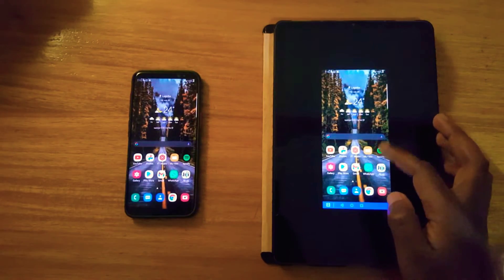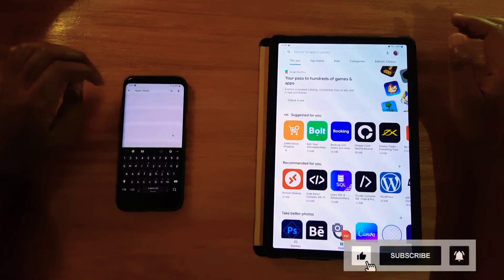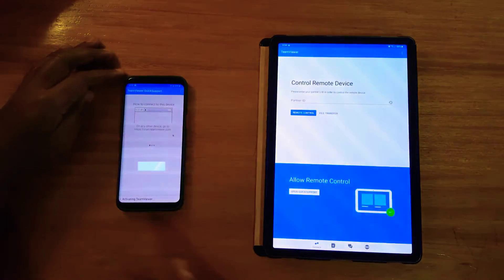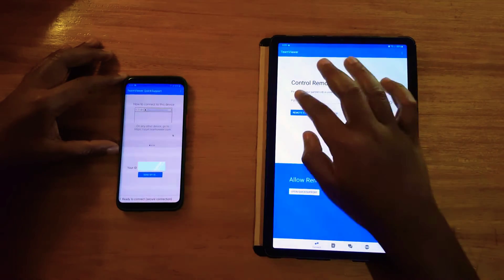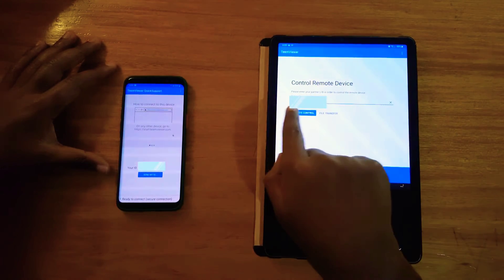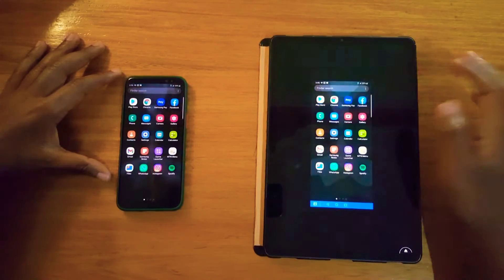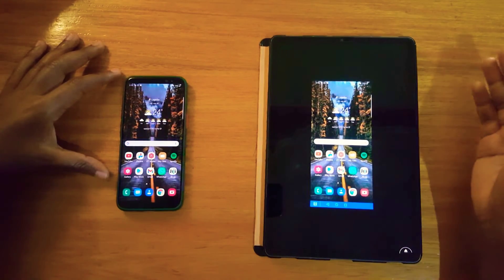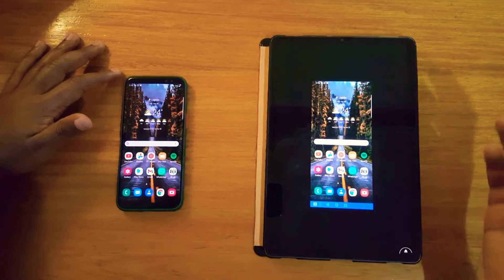Remotely use your phone from your tablet | using TeamViewer (simple tutorial)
Simple tutorial on how you can  remotely control your phone from your tablet or any other device using TeamViewer .Also how to set up team viewer on android.